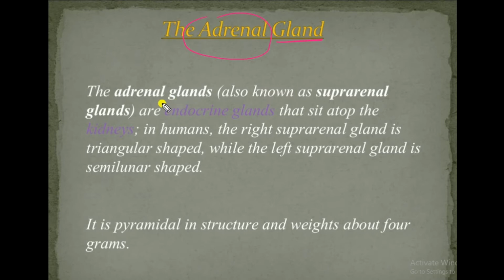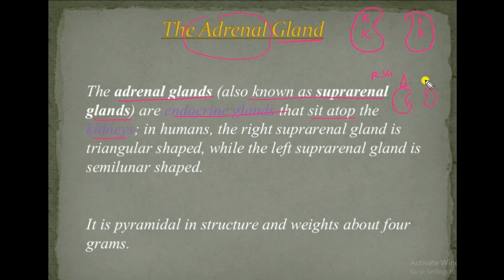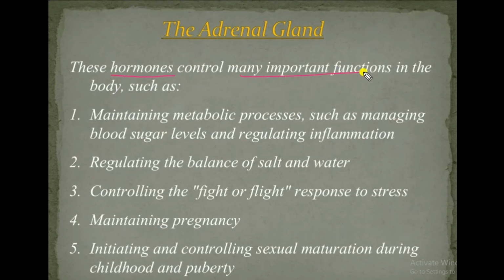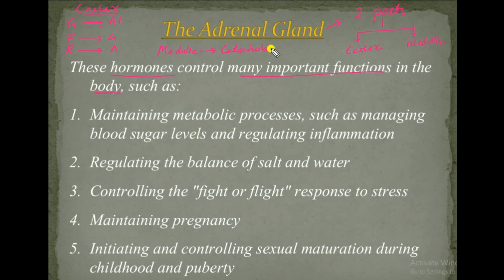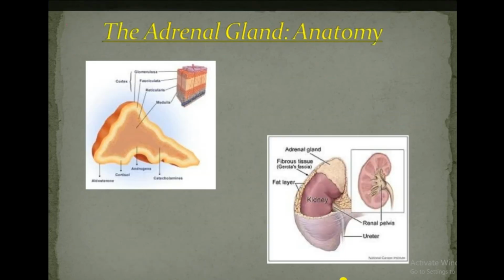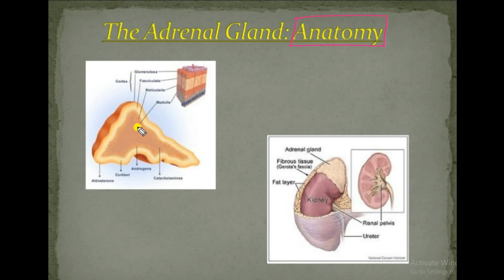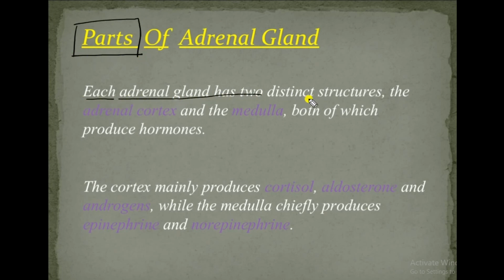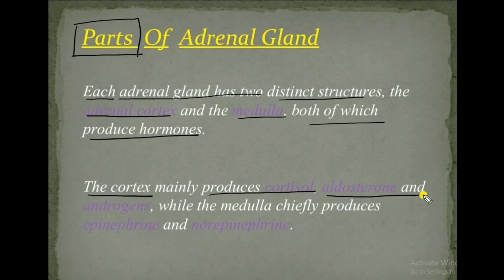Adrenal Gland part 1